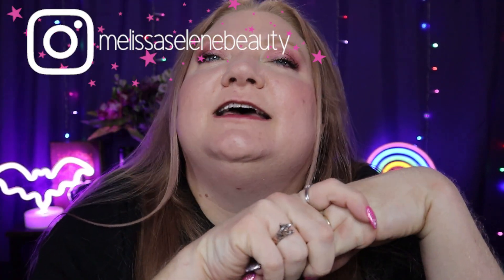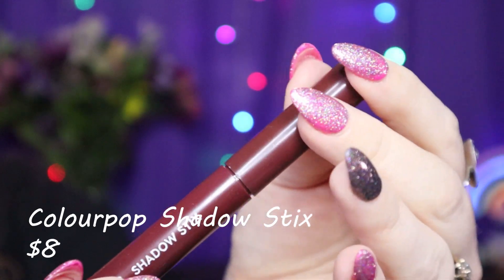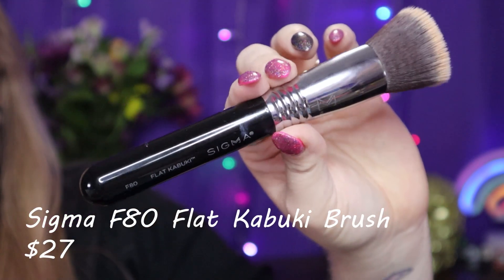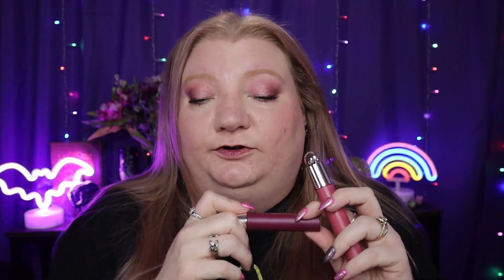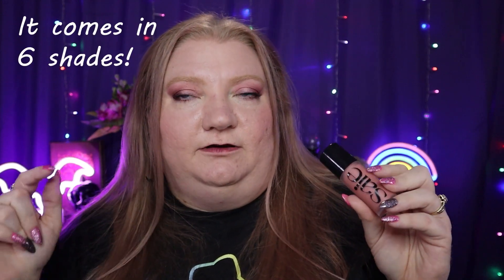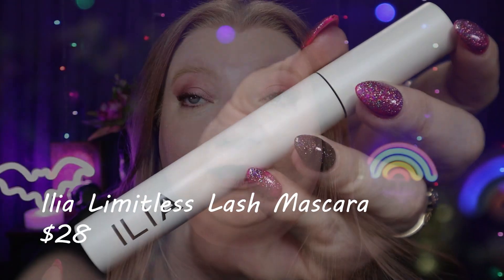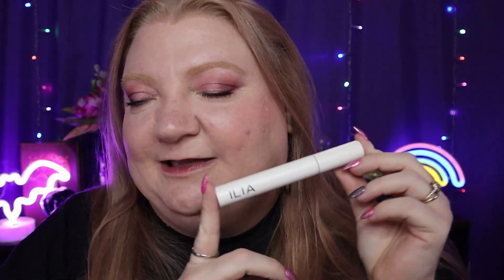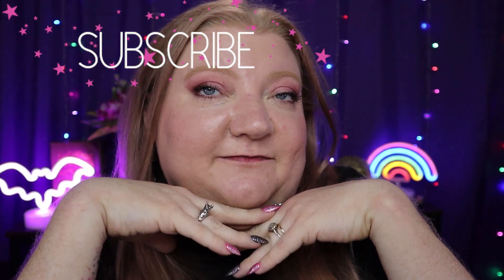Favorite or Forget It ! Trying New Makeup! My March & April Monthly Favorites!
In this video, I'm sharing with you my favorite (and least favorite) products I tried during March and April! I've got almost a full face for you, from eyeshadow, to lip oil, to blush and highlight!

Spooky Bit

All products were purchased.